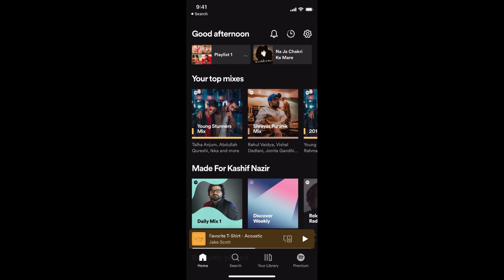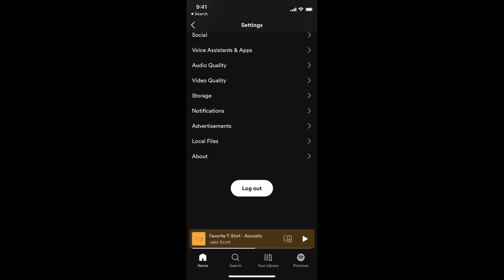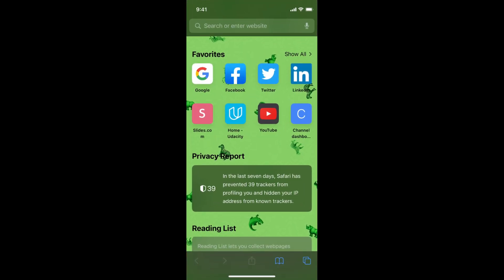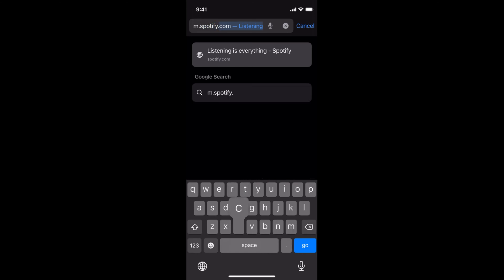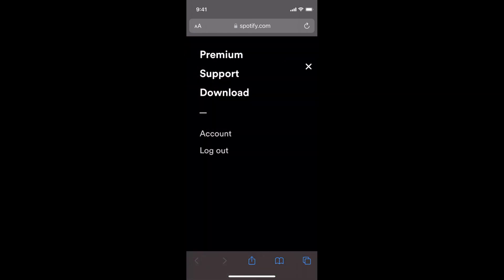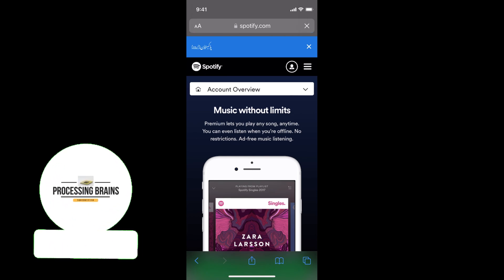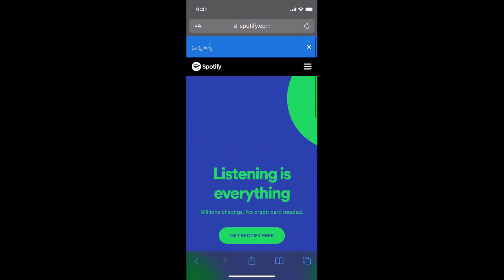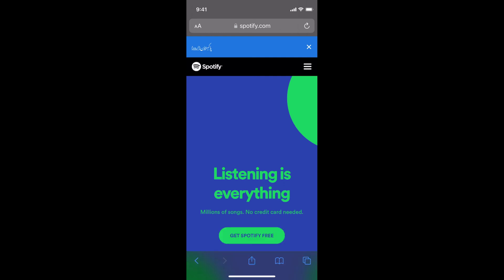How to Sign Out of Spotify on All Devices (Updated)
Learn How to Sign Out of Spotify on All Devices. It is simple process to sign out of Spotify from every device, follow this video.

0:00 Intro
0:05 How to Sign Out of Spotify on All Devices